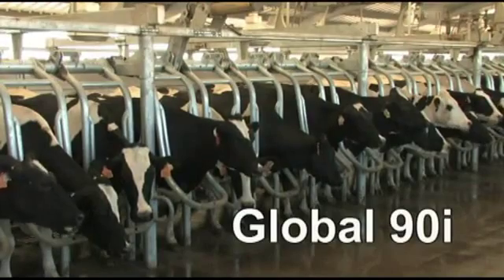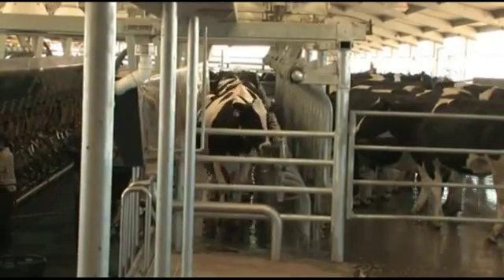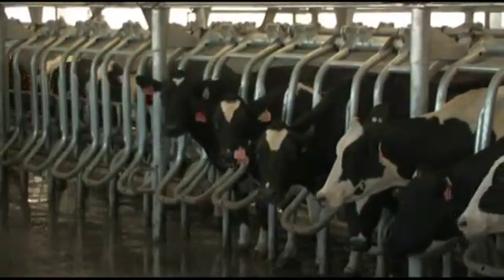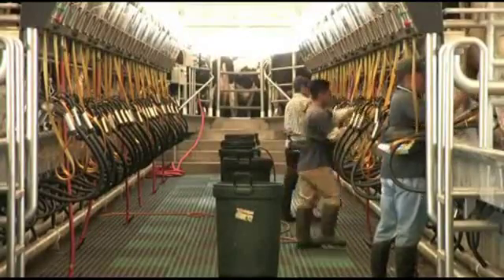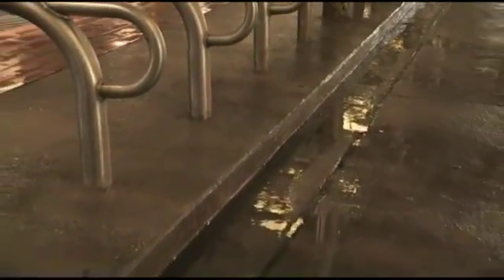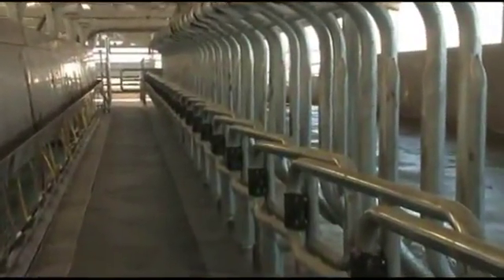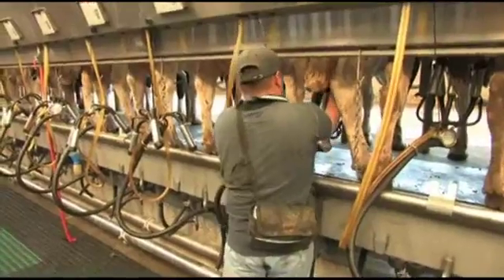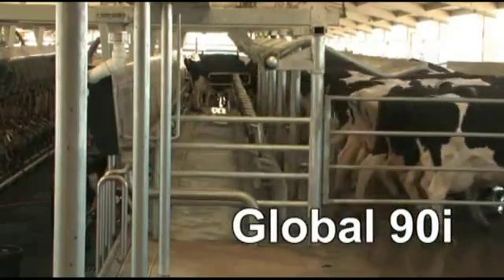パラレルパーラー グローバル90i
【パラレルパーラー】グローバル90iの特長
①傾斜型のスプラッシュシールドにより、快適なポジショニングを確保。
②特許取得済みのスライド式入口ゲートにより、入口レーンが広くなり、より迅速に牛が入場できます。
③特徴的なストールとスプラッシュシールドにより、搾乳者は乳房に手に届きやすく、かつ安全に搾乳ができます。